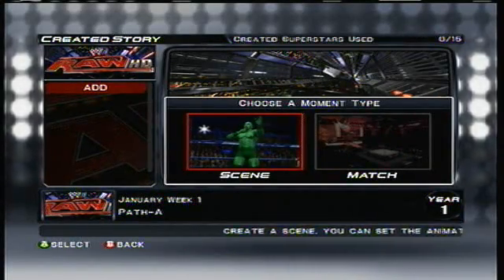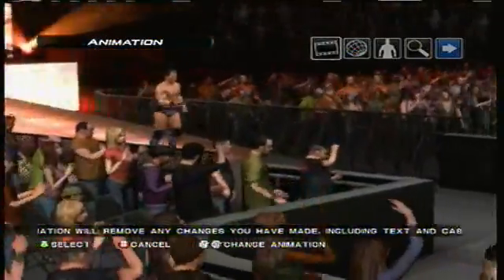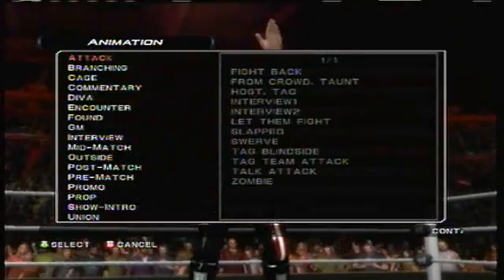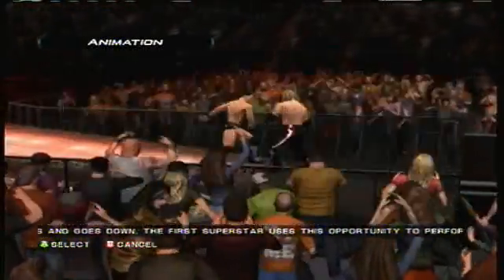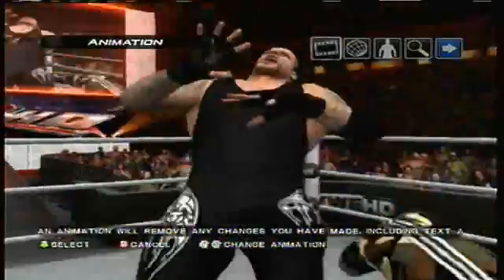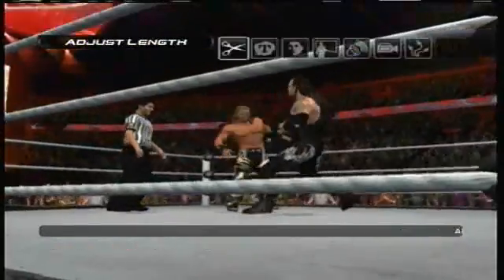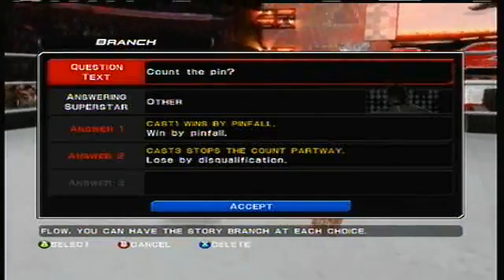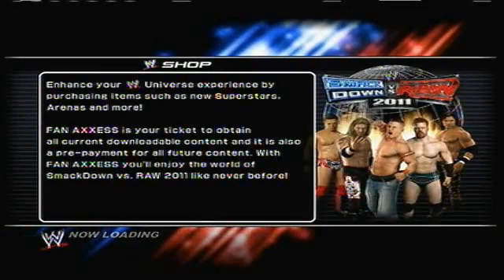Smackdown vs Raw 2011 Review